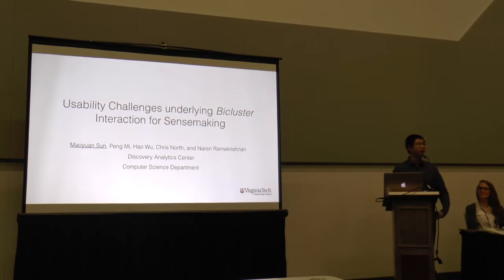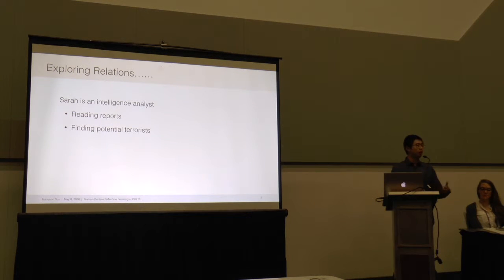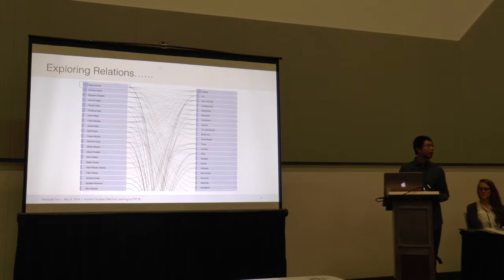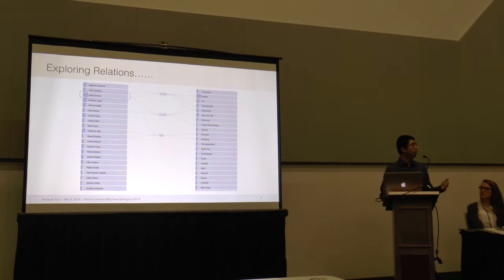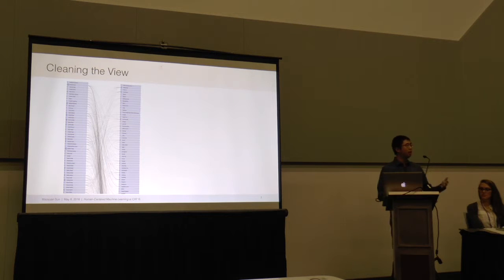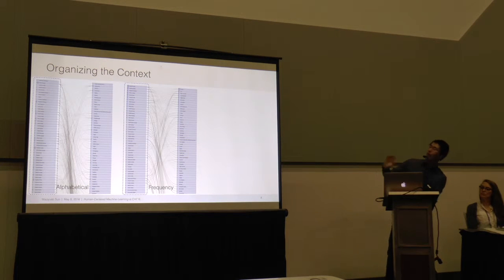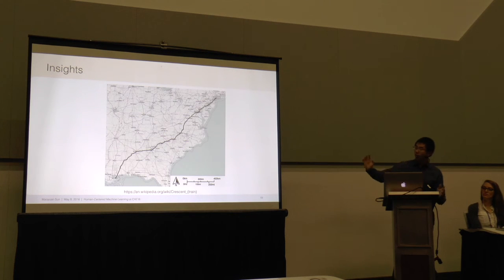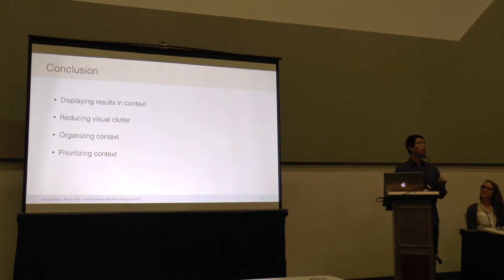Maoyuan Sun: Usability Challenges underlying Bicluster Interaction for Sensemaking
Part of the CHI 2016 Human Centred Machine Learning Workshop.

The full paper is here:

Usability Challenges underlying Bicluster Interaction for Sensemaking
Maoyuan Sun, Peng Mi, Hao Wu, Chris North and Naren Ramakrishnan